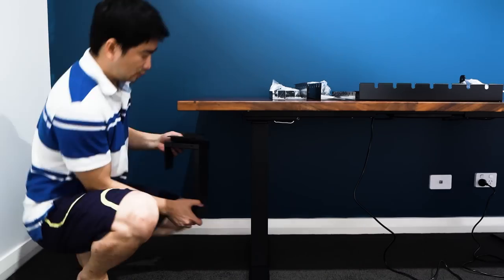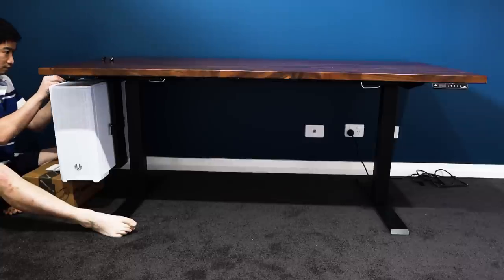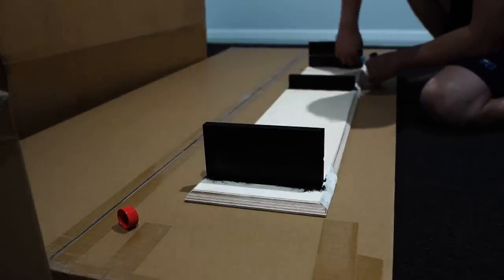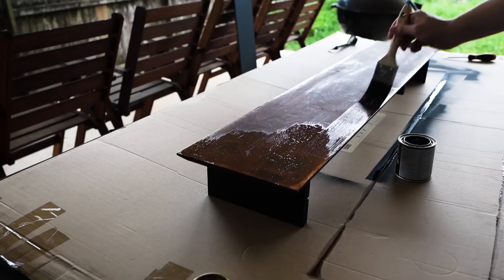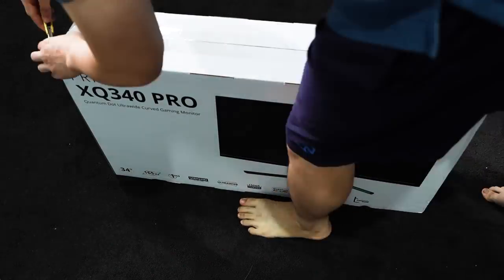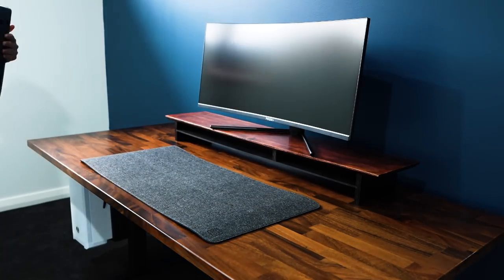How I Built My New 2022 Desk Setup for Investing! | Productivity Workspace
This is an overview of how I built my productivity desk setup for 2022. I started from a completely empty room and show how I added all the pieces together as they arrived from different suppliers. As I plan to mostly use my desk for productivity and researching for investing purposes, I wanted a completely different feel to conventional desks. In particular, a portrait monitor is important to me which is the main standout when people see my desk.

Also making youtube videos is an important part of my day as well, so items like a microphone boom arm and smart RGB lighting are also neccessary. Of course this is still a work in process and I will defintely most updates as other long lead time items arrive. (Waiting for my acoustic foam!)

None of the items were sent to me and I purchased all items by myself. I've linked the items below if you are interested in purchasing anything for yourself.

Video Creation Gear that I use:
Sony A7C Camera
Sony Full Frame G Lens 20mm
Rode VideoMic Pro+
Ronin RSC2 Gimbal